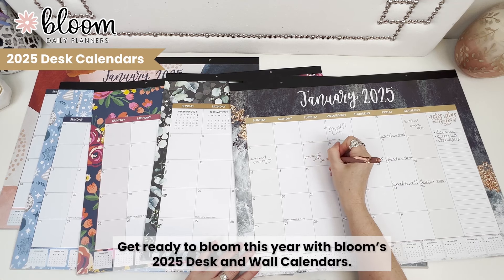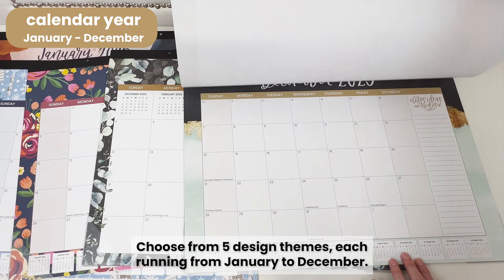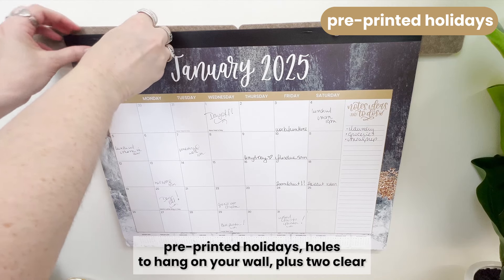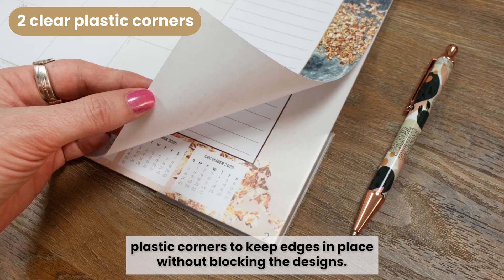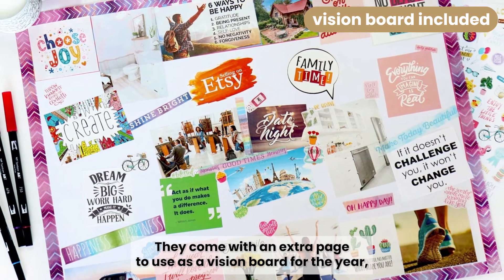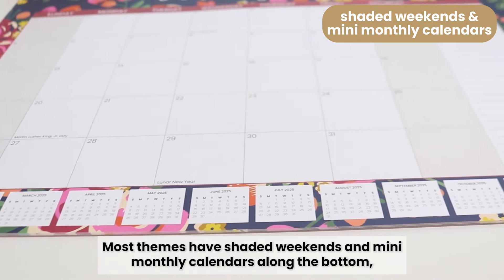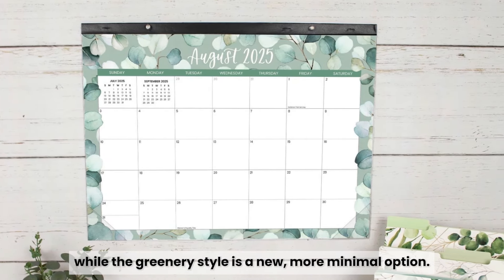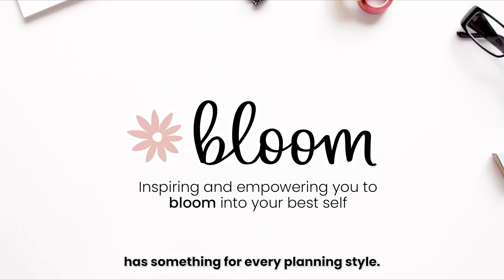2025 Desk and Wall Calendar - bloom Daily Planners ®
Get ready to bloom this year with bloom's 2025 Desk and Wall Calendars! Choose from 5 design themes, each running from January to December.
At 16 x 21 inches, they have ample writing space, pre-printed holidays, holes to hang on your wall, plus 2 clear plastic corners to keep pages in place without blocking the designs. They come with an extra page to use as a vision board for the year and a new free sticker sheet! Most themes have shaded weekends and mini monthly calendars along the bottom, while the Greenery style is a new, more minimal option.

See the full 2025 line of Desk and Wall Calendars